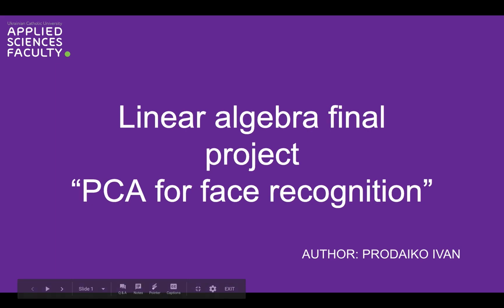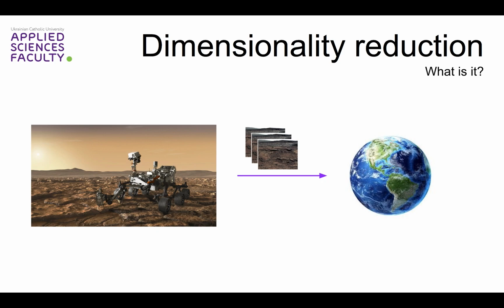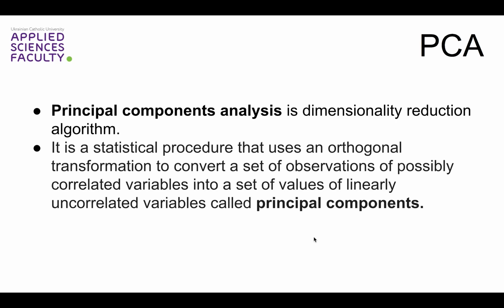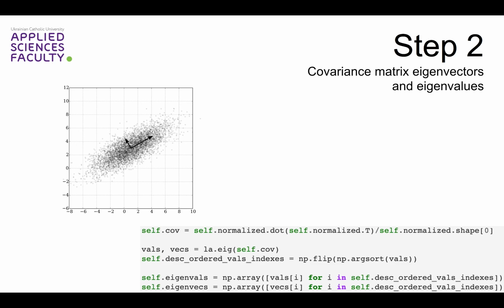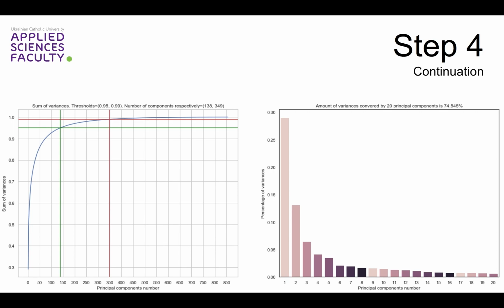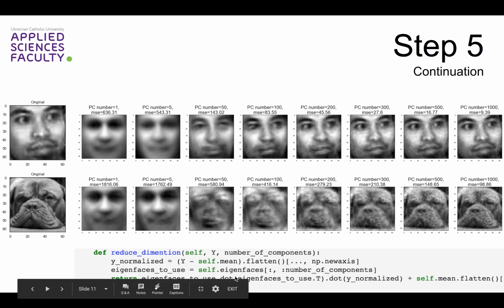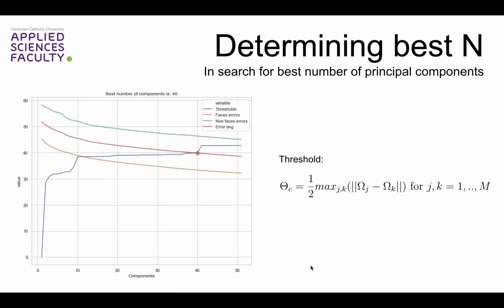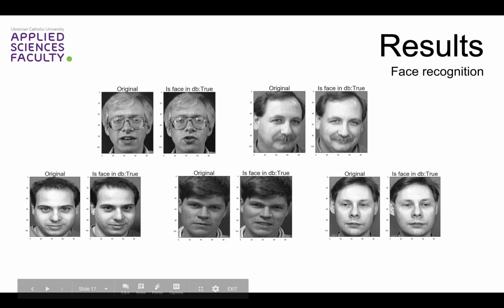PCA for face recognition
Presentation of my final project of a linear algebra course.